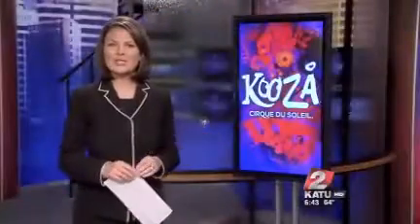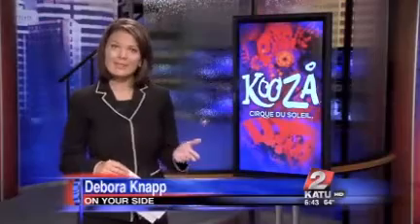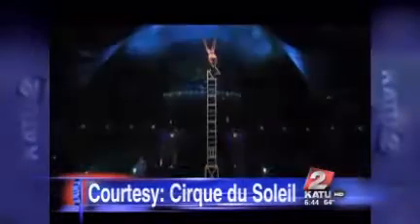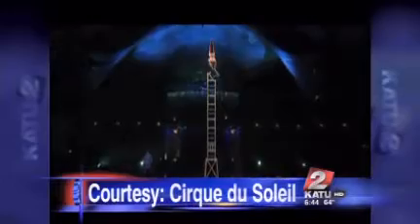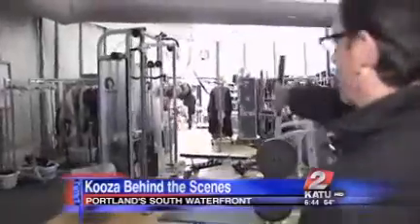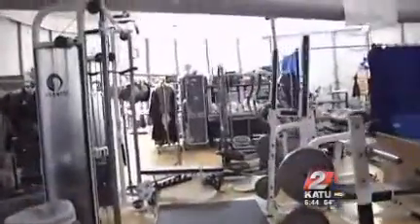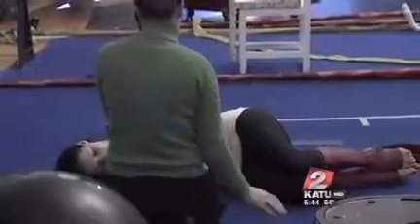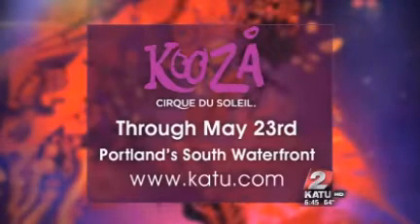Behind the scenes at Kooza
Kooza mixes traditional circus acts with Cirque du Soleil's unique blend of color, imagination, body-bending performances and new age rock music. In this video, we take you behind the scenes to see how they make the magic. And there is more time to experience Kooza... the show has been extended in